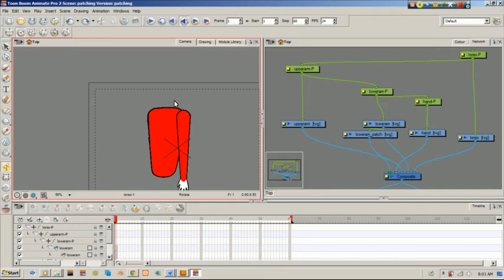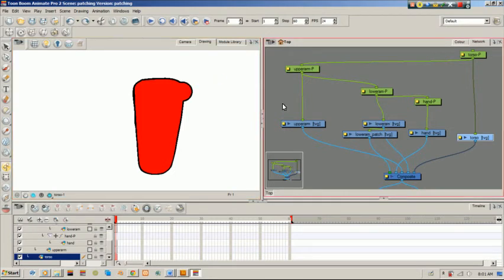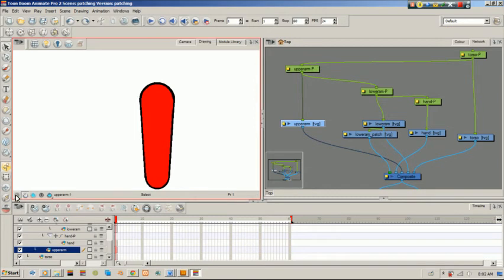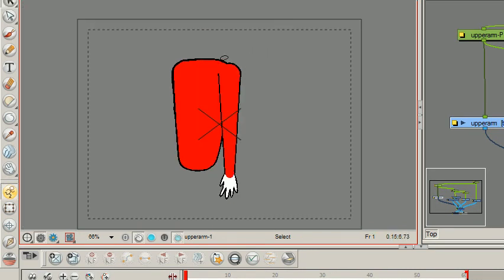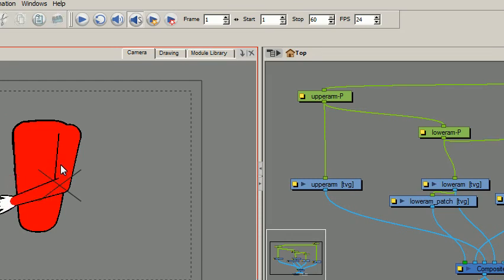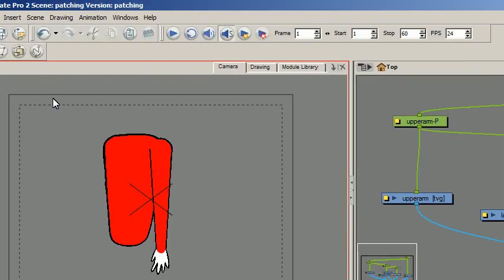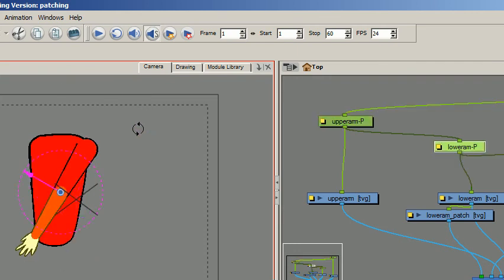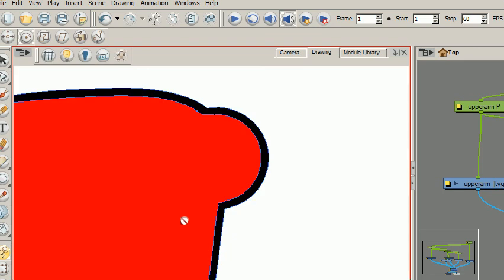Request Tutorial: Toon Boom Harmony/Animate Pro 003 Patching: Upperarm to Torso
Part 3 of the Patching Request. Cutting up the upper arm to fit into the torso.